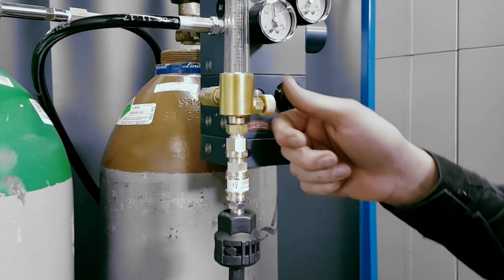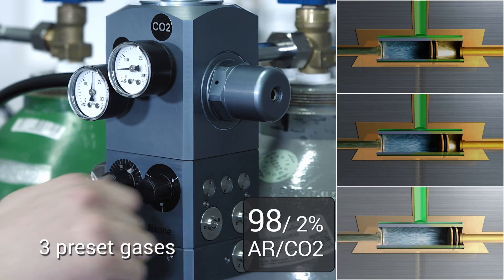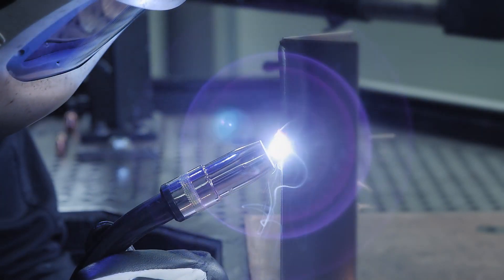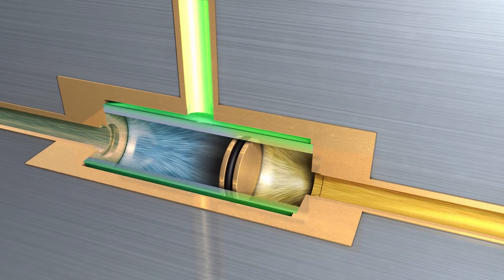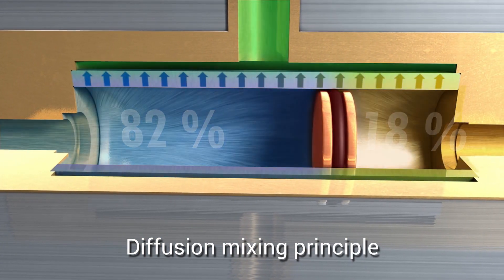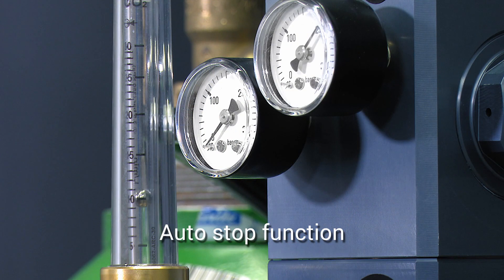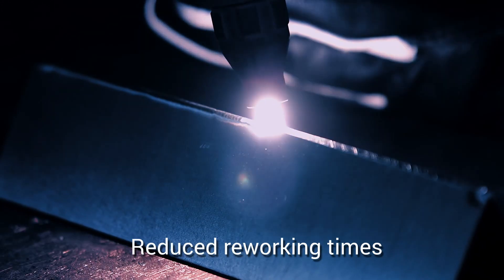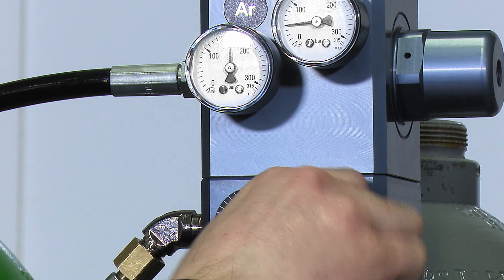Gas Mixer iMixone to create shielding gas for high-tech welding machines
IBEDA Gas mixer with diffusion-mixing system for two gases with up to three pre-set mixing ratios, especially for welding processes. The IBEDA iMixone is used, for example, in the production of mixed gases for protective gas welding and covers the most frequently used gas mixtures for the MIG, MAG, TIG welding. Due to the mixing principle, this mixer also ensures a constant gas mixture even if the volume of gas withdrawal changes. Additional energy costs are avoided by the use of this principle.